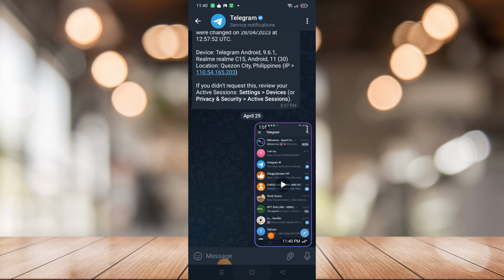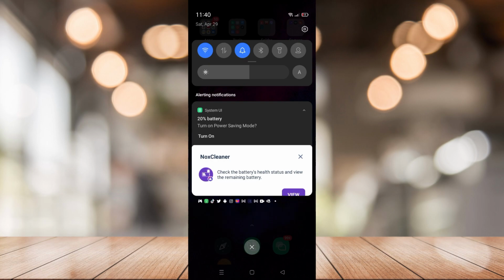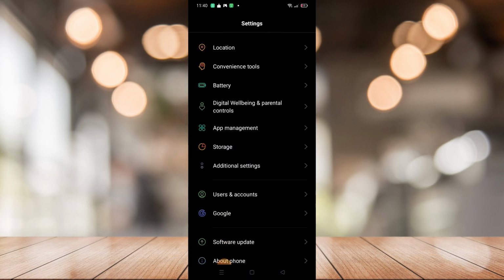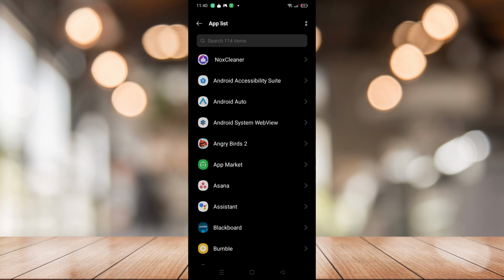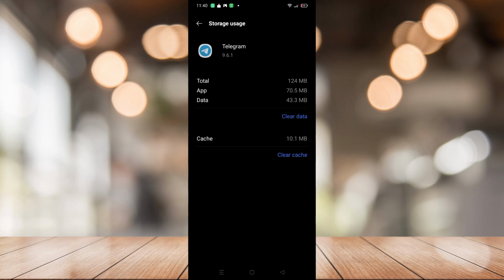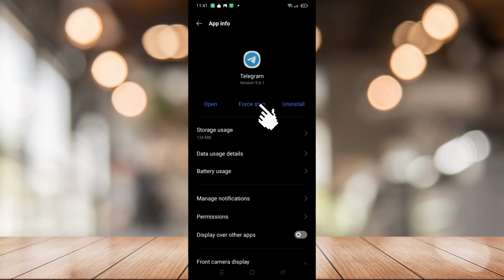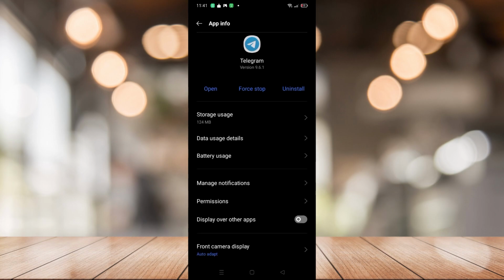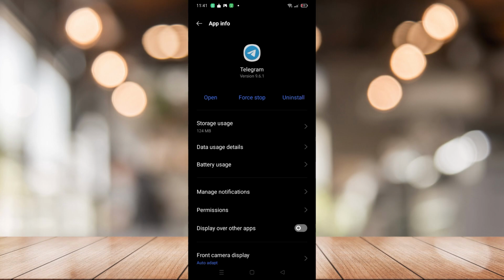How To Fix Telegram Video Not Playing On Android (Tested)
How To Fix Telegram Video Not Playing On Android

In this video I'll show you how to fix video not playing errors in Telegram with your Android device. The method is very simple and clearly described in the video. Follow all of the steps and by end of this video you will be trained in solving video not playing errors in Telegram.